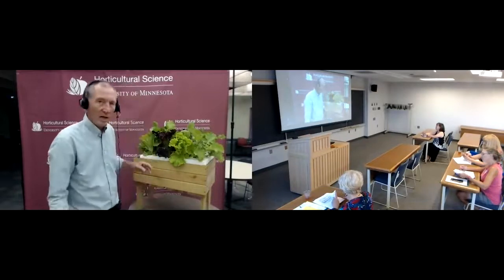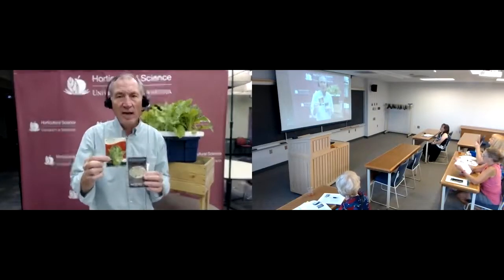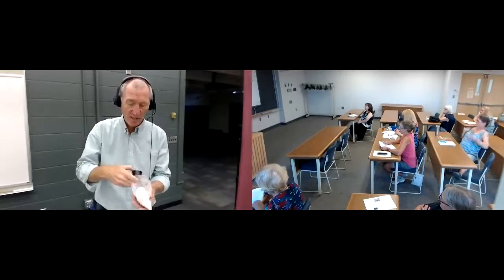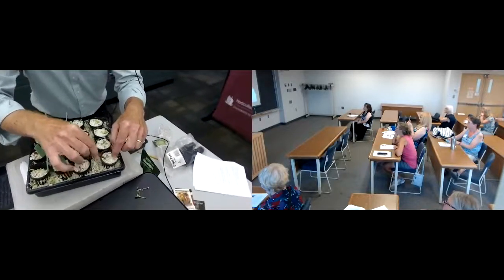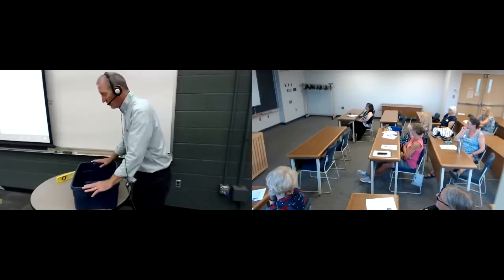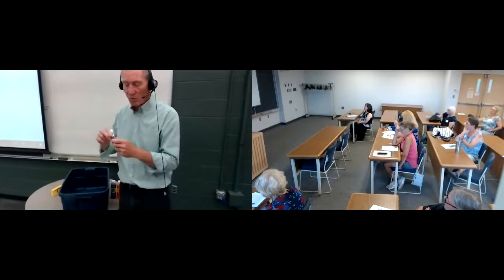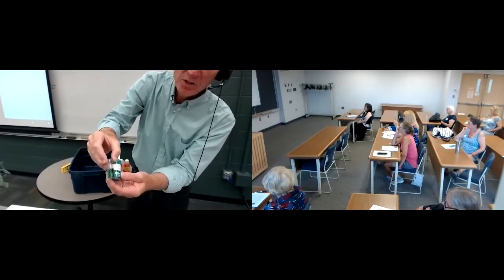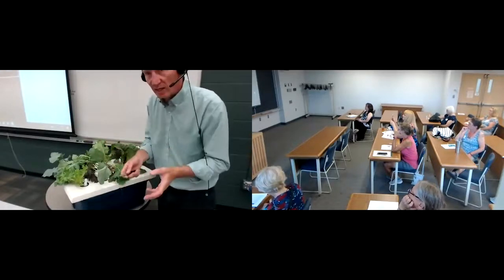Hydroponic Salad Tables - Master Gardener Conference 2018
Presentation by Tom Michaels from the University of Minnesota on Hydroponic Salad Tables for the 2018 Master Gardener Conference at North Dakota State University.